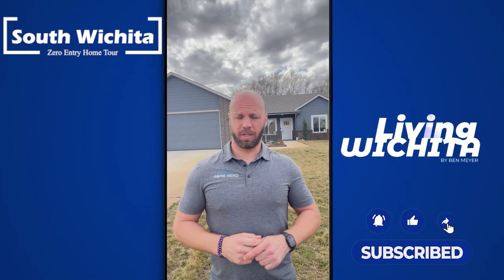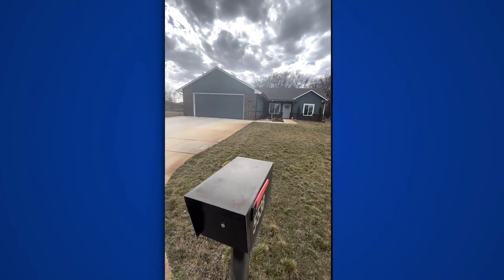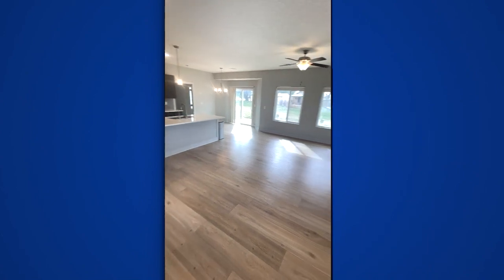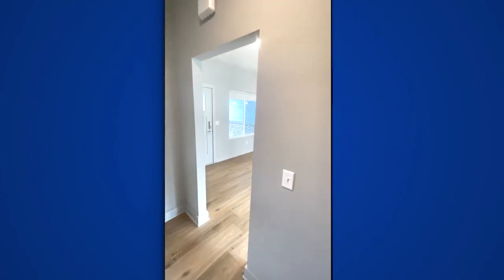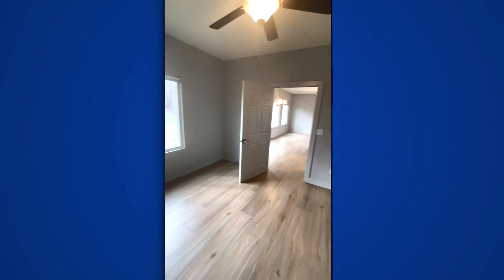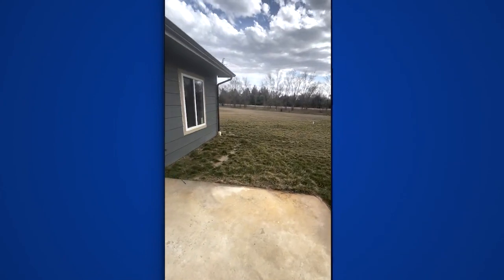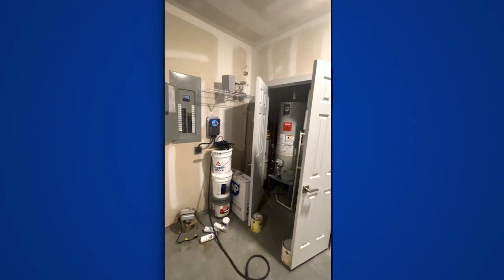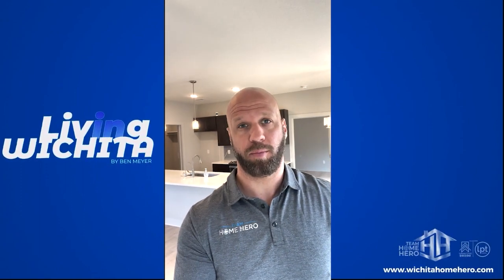Zero entry home tour in South Wichita | 5538 S Victoria St, Wichita, KS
We would love to show you what's it like to live and work in in Wichita, KS.

If you are a first time visitor to Wichita, KS, you may qualify for special tourism programs in Kansas. We have awesome partners that can help you get to know & experience Wichita even better.

If you are looking for more homes that are PERFECT for a first time homebuyer in Wichita, KS or any other area in Wichita,KS - Check out -The most UP TO DATE real estate website in Wichita, KS.

Wondering ... What is my house worth in Wichita, KS? We will give you an instant home value assessment report - FREE!! Check it out!

Team Home Hero currently serves all of Wichita, KS and surrounding areas including: College Hill, Indian Hills, West Wichita, East Wichita, Crown Heights, Andover, Maize, Goddard, Kechi, Park City, Derby and beyond